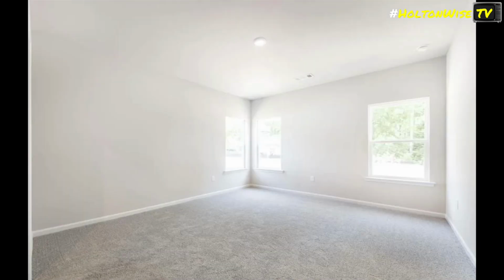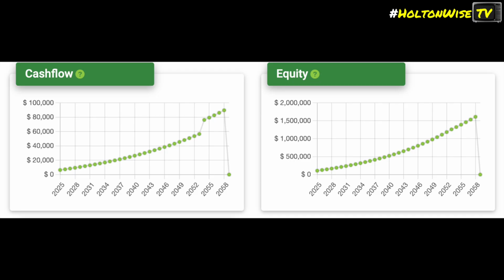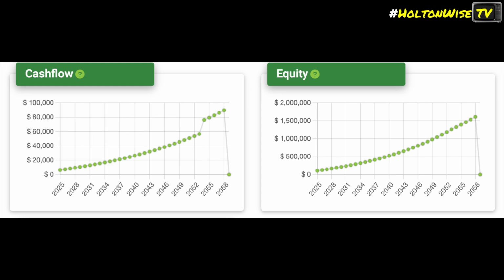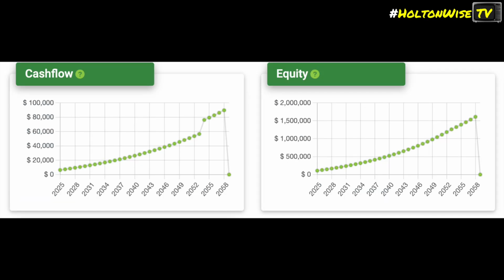Georgia's Fastest Growing Town | Investment Properties For Sale - 31008 Guadalupe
One of the benefits to buying rental properties from Rent To Retirement is the ability for investors to cash in on all the time and money they spend on researching up and coming real estate markets. This episode of The Investment Properties For Sale Show is a perfect example of that. Investors have the opportunity to buy a new construction home in a sleepy little town called Byron, Georgia. If you've never heard of Byron, Georgia don't worry, nobody else has either. But this sleepy little town will surprise you with it's recent growth. In fact, Byron's population has 5x'd itself over the last 40 years.

Text REI to 33777 to learn more.